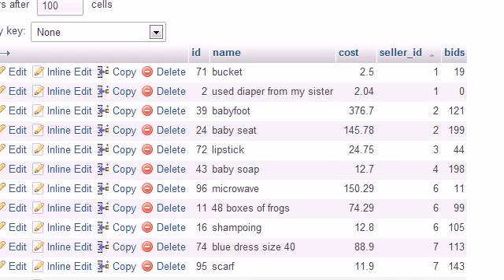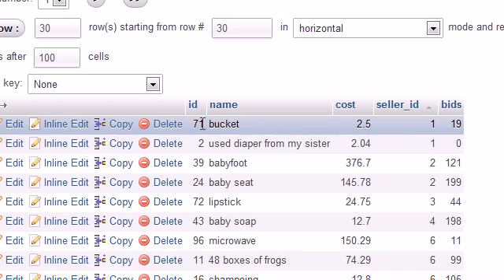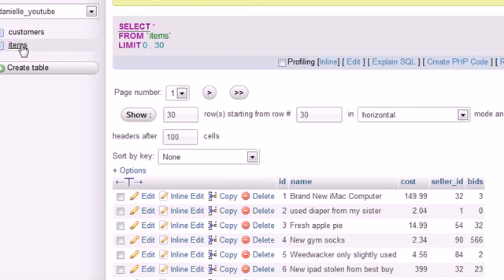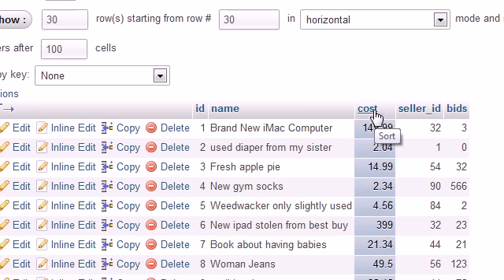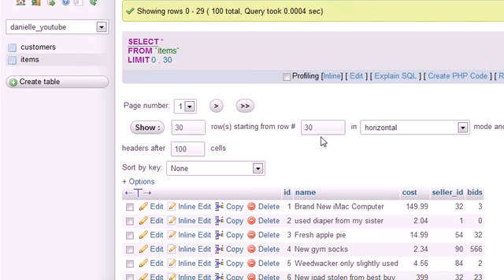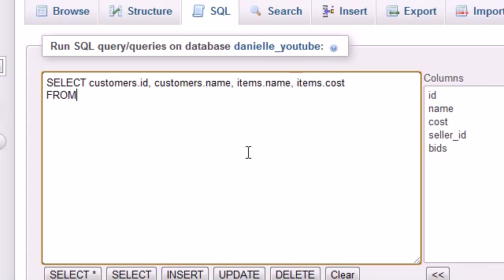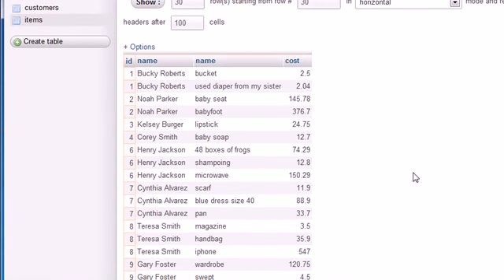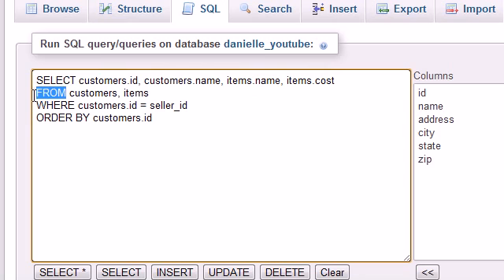MySQL Database Tutorial 22 How to Join Tables